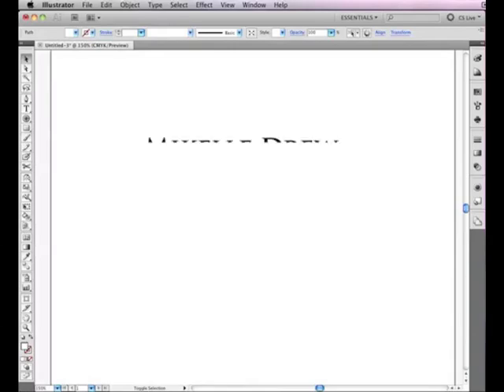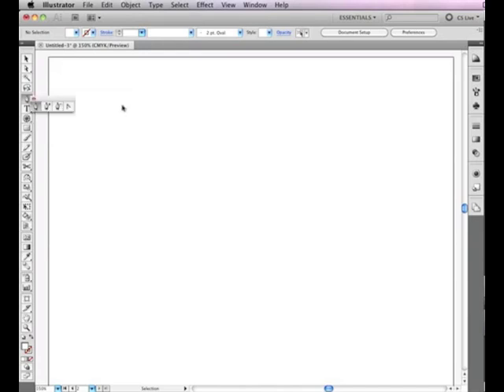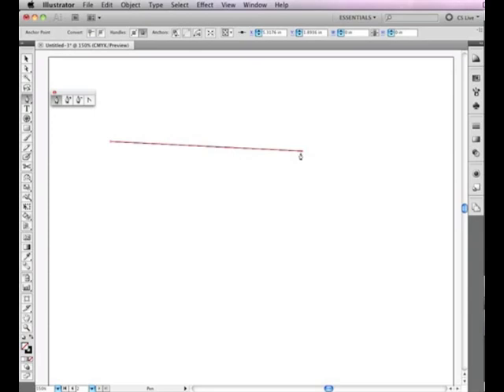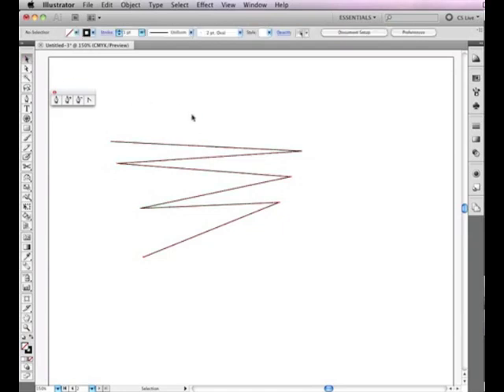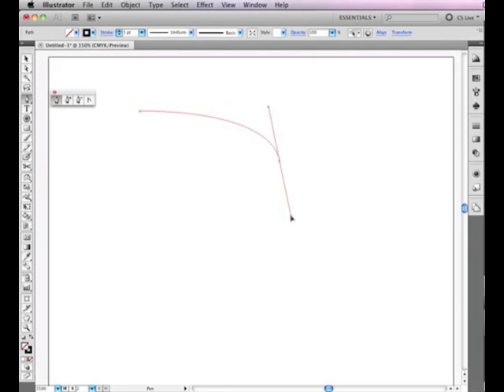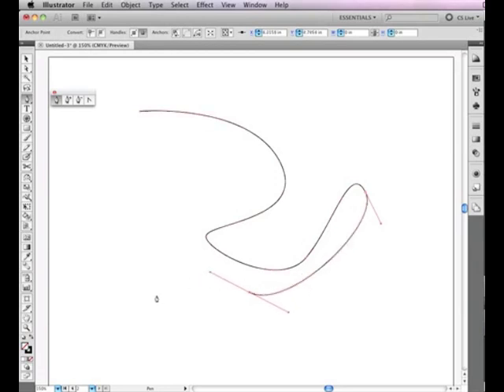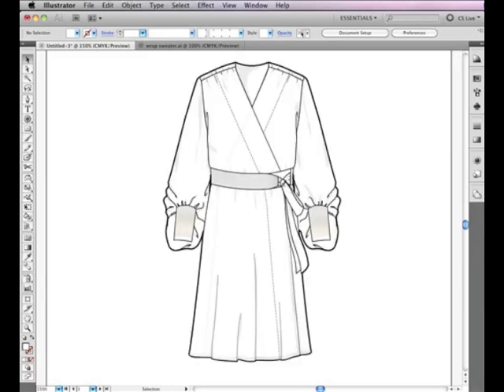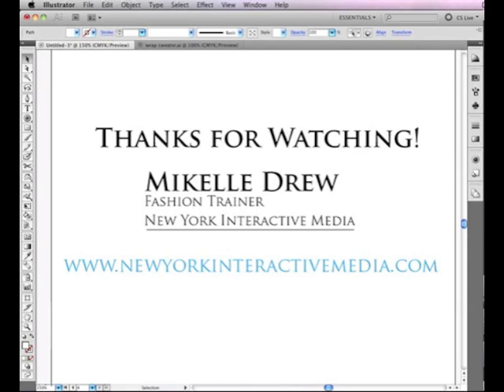Illustrator CS5 Pen Tool used for Fashion Design (NYIM Training NYC Class)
A focused Illustrator CS5 training tutorial to teach the Pen Tool. Part of the NYIM Training Class walk through.

Fashion Training Courses in NYC & Live Online Training